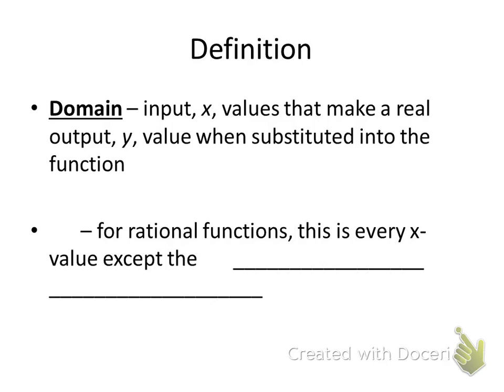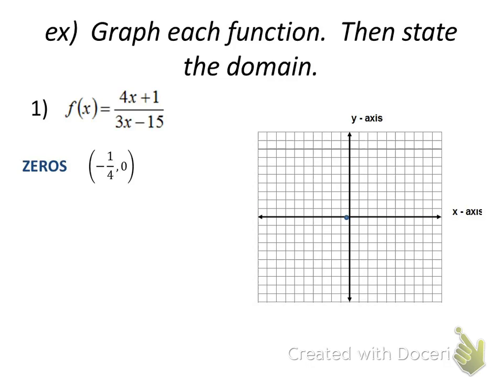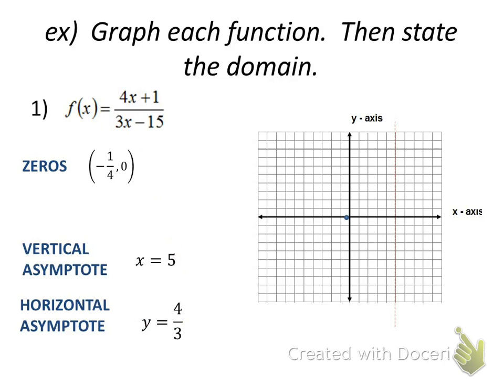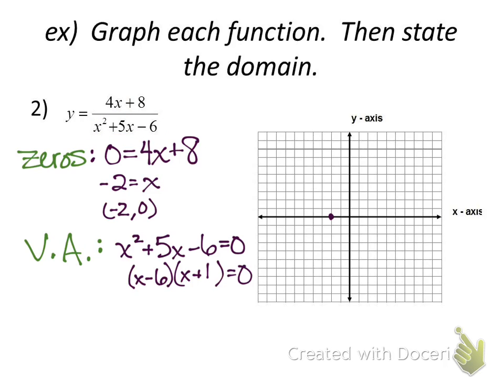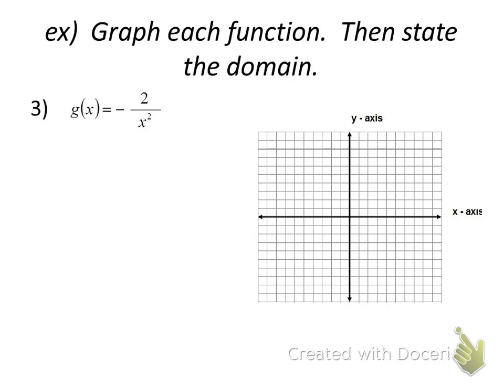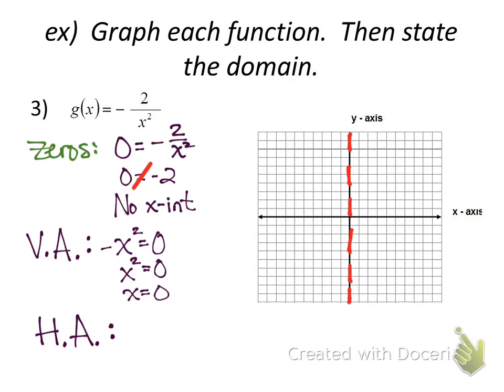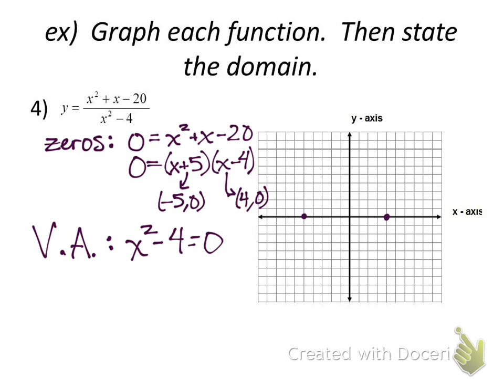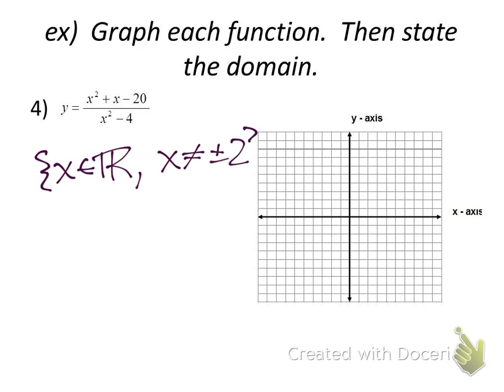9.2 Part 2